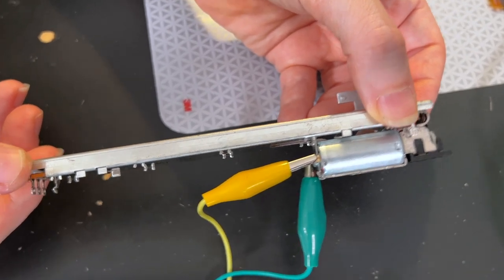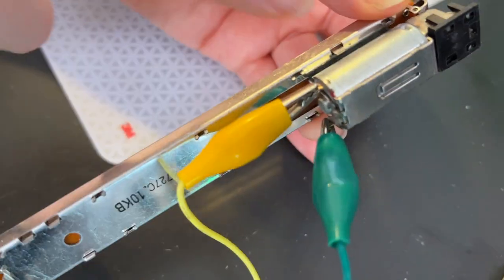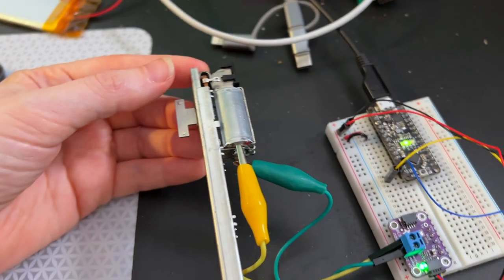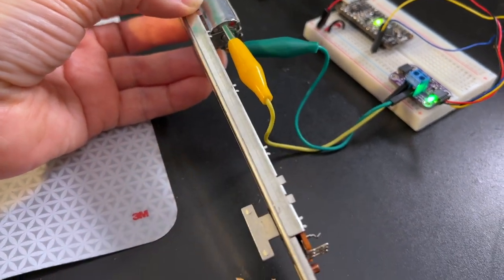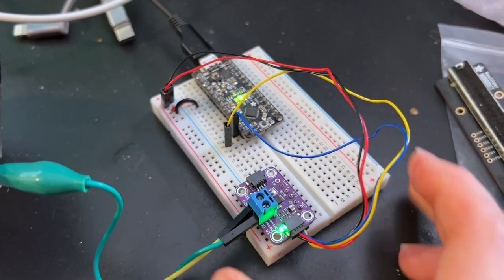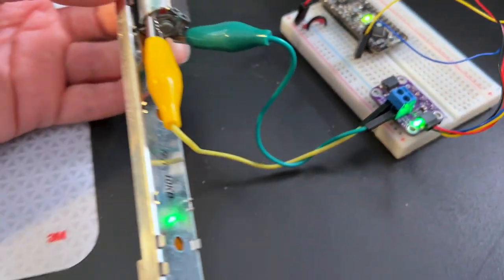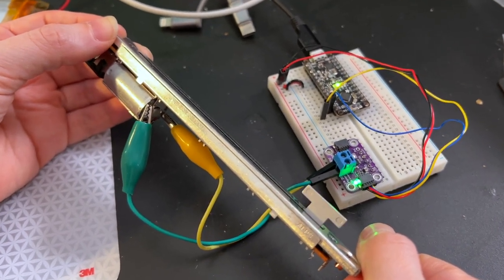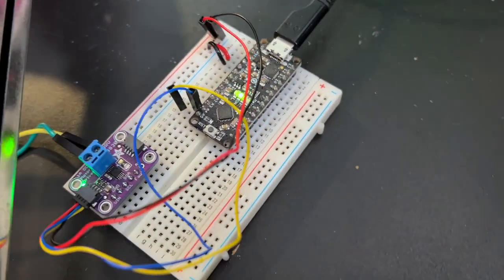Motorized potentiometer goes back and forth and back and forth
we got a motorized pot sample in and wanted to test it out. this is a 10K linear slide pot with a small 5V motor on the bottom that has a small belt to move the slider automatically. some very fancy a/v boards use these so you can quick change presets. we're testing the motor movement with a DRV8830 STEMMA QT breakout we designed before covid and then sorta got distracted from. the pots are on order now, and we'll also try to release this lil breakout!